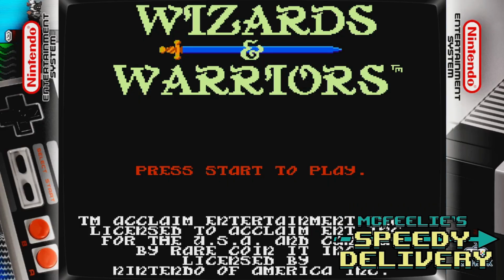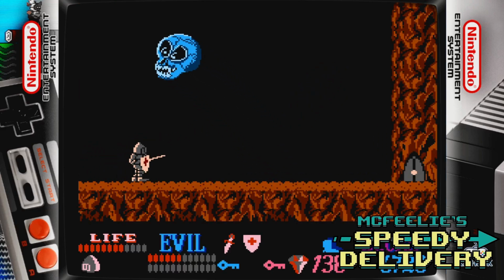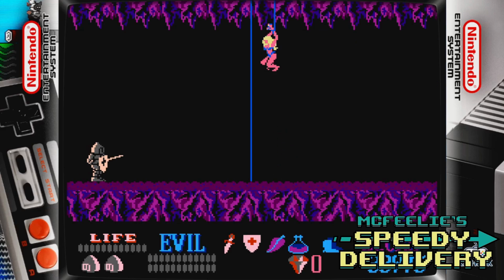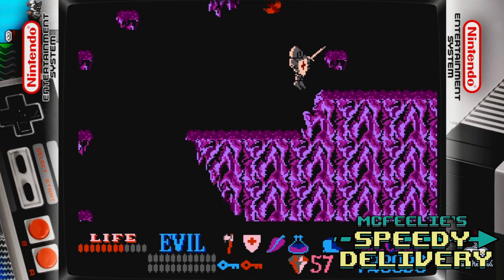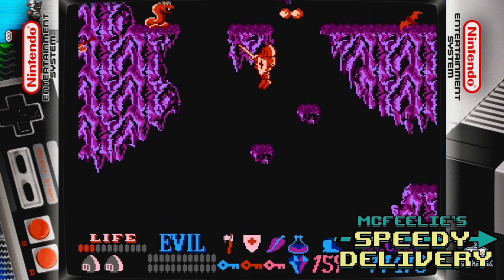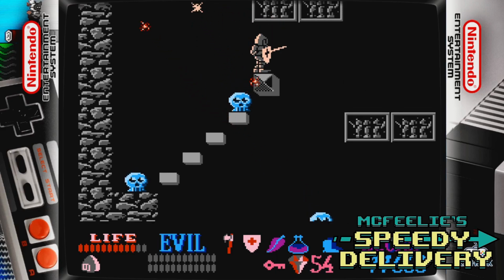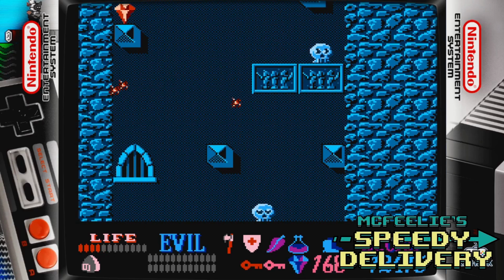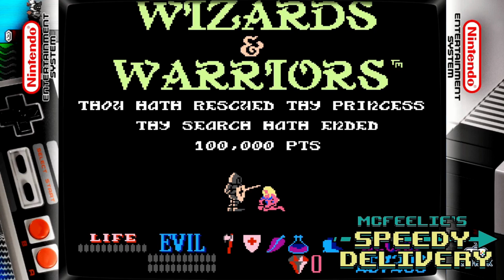Wizards & Warriors Walkthrough / Playthrough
Wizards & Warriors is a 1987 action platform game for the Nintendo Entertainment System, and I played this one like crazy growing up.  There was something so special about this game.  Parts of it were tedious, parts were easy, and being able to continue as many times as you liked from exactly where you left off was a luxury!  The low health music was obnoxious, yet I loved hearing it over and over again while making this video due to the nostalgia.  Also during the making of this video, I found and purchased a new copy of Wizards & Warriors for the NES including the original box, cartridge sleeve, instruction manual and Nintendo poster!  To make this video, I replayed Wizards & Warriors on the KinHank X2 Super Console emulating a Nintendo and it felt just as satisfying to play as it did when I was a kid.  Please enjoy the Speedy Delivery of "Wizards & Warriors".

About Larry:

Larry McFeelie is the Brand & Content Director and Midday Air Talent at 98KUPD in Phoenix, Arizona.  He can be heard weekdays from 10am-2pm locally at 97.9 FM in Phoenix, AZ or online at 98kupd.com or via the 98KUPD app, available at the app store on all mobile devices.  Larry is a native Arizonan who loves music, baking, and of course... video games.